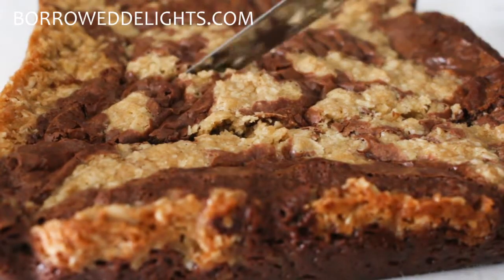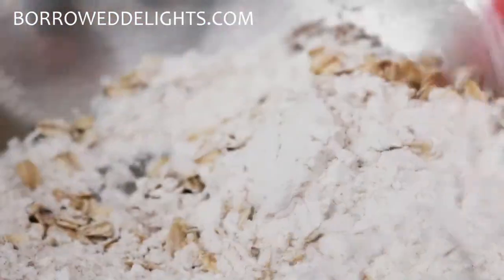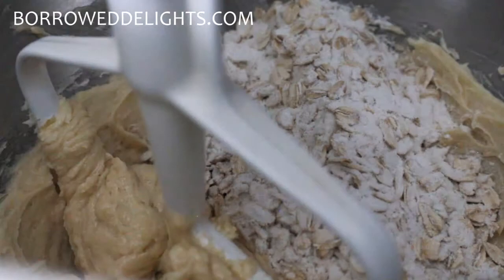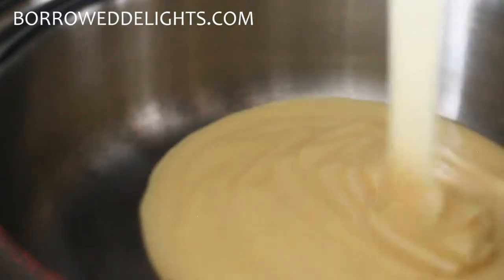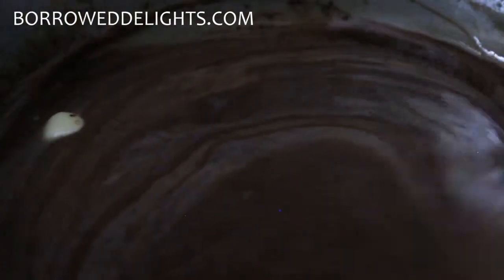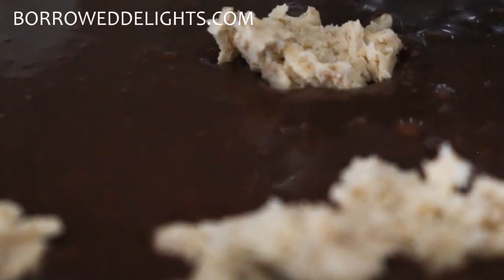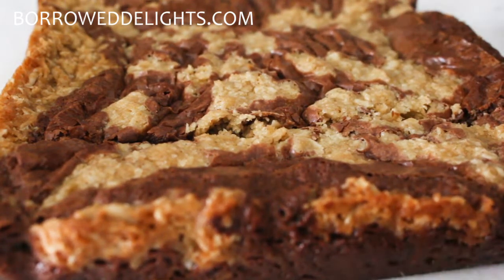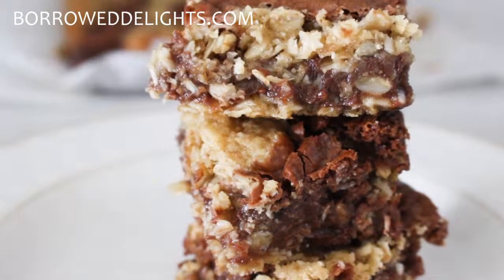Chewy Gooey Oatmeal Chocolate Fudge Bars (Revel Bars) | Episode 119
Learn how to make the best oatmeal chocolate fudge bars! Want to make your own homemade Starbucks oatmeal fudge bars?

✅Oat Layer
1 ½ cup old fashioned oats
½  cup all purpose flour
½ teaspoon baking powder
¼  teaspoon salt
2 tablespoons unsweetened shredded coconut
¾ cup softened butter
 1/4 cup brown sugar
1 teaspoon vanilla

✅Fudge Layer
1 can sweetened condensed milk
2 teaspoons cocoa powder
1 tablespoon butter
1/2 cup chocolate chips – semi-sweet or bittersweet

✅Directions
Place parchment paper into the bottom and up along the sides of an 8x8 baking dish, ensuring to leave some overhang on the sides.  Set aside and preheat oven to 350.
Combine oats, flour, baking powder, salt, cinnamon, nutmeg and in a bowl and set aside.
In a separate bowl, or using a stand mixer, cream butter, sugar and vanilla until smooth.
Add oat mixture and stir to combine.
Place two thirds of the oat mixture into the bottom of your prepared baking dish and smooth into an even layer.  Reserve the remaining oat mixture.
Make fudge layer by placing all ingredients into a sauce pan over medium low heat. Stirring consistently, cook until chocolate is fully melted and mixture is well combined.
Pour fudge over oat layer.
Take spoonful’s of remaining oat mixture and dollop over the fudge layer.
Place in preheated oven and bake for 25 to 30 minutes.
Once baked, allow to sit in pan for 5 minutes and then lifting the sides of parchment paper, remove from pan and place on cooling rack to cool completely.
Cut into bars and serve.